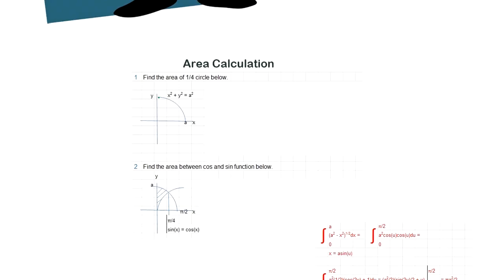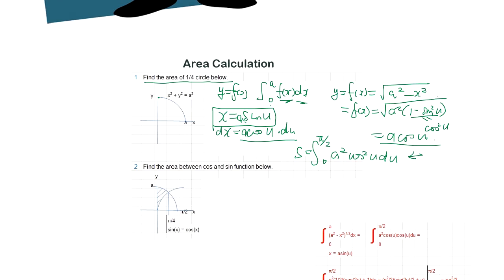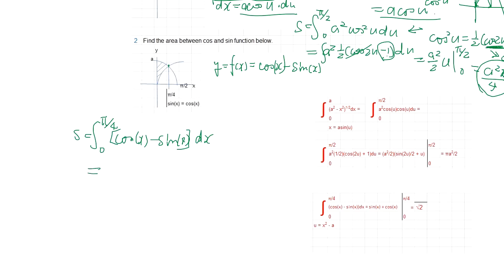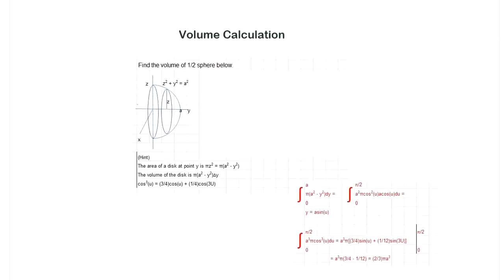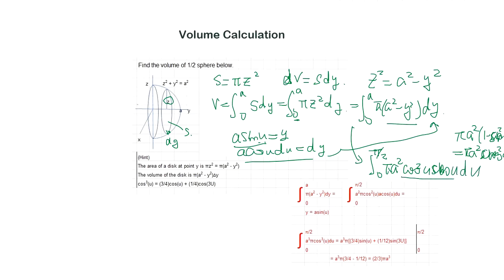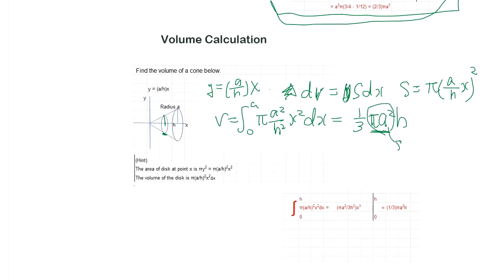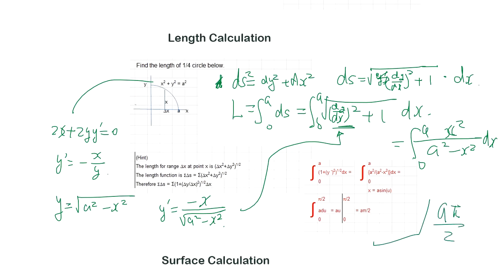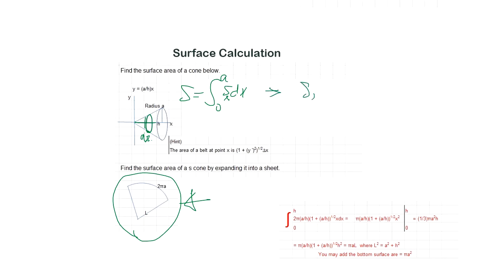Calculus (3) Volumes and Areas of an object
Prooves of volume and surface area of 3D objects by Integrals.